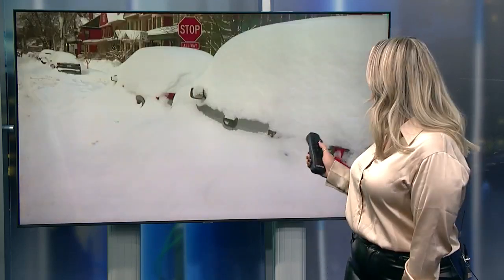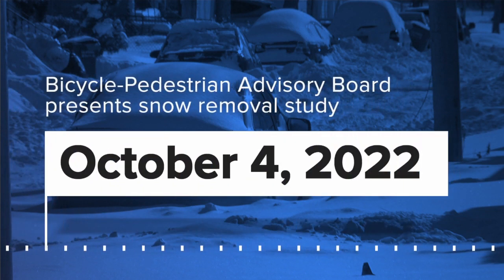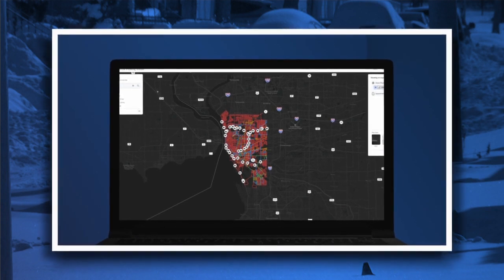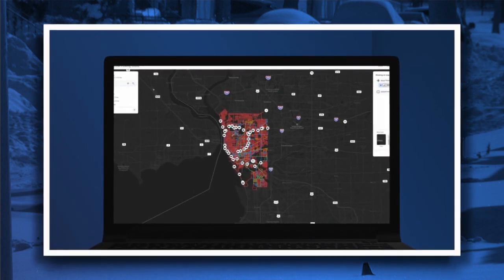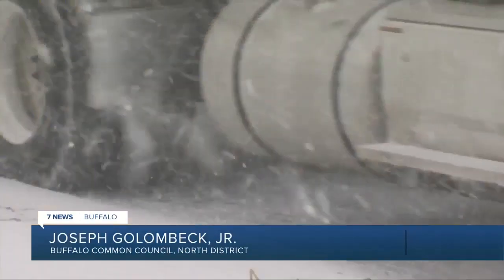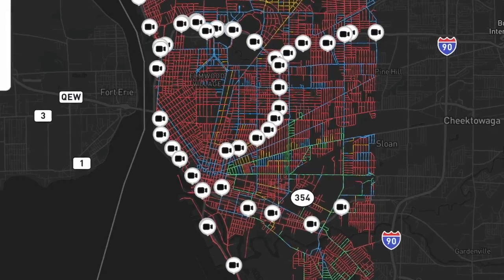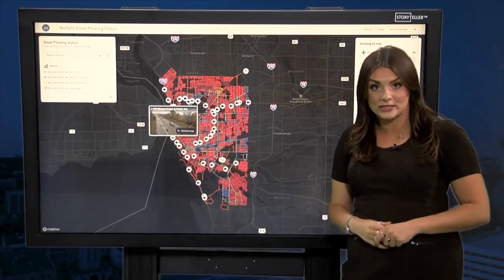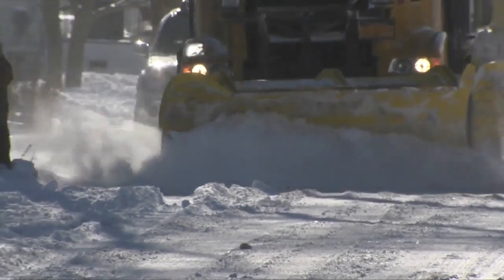Buffalo's 2022-2023 Snow Plan includes a live plow-tracking map